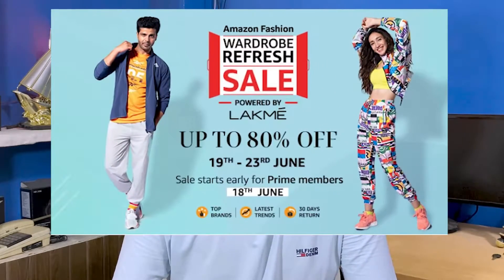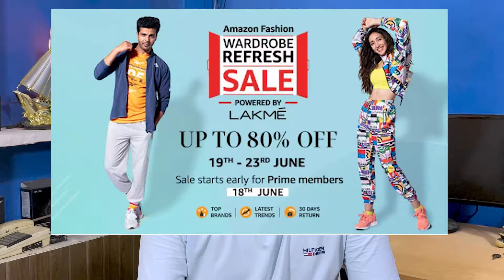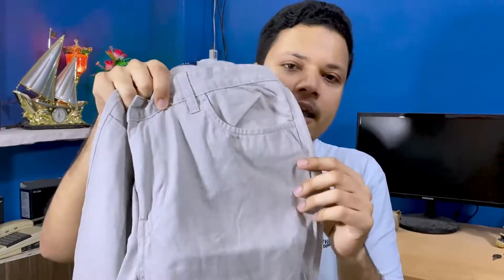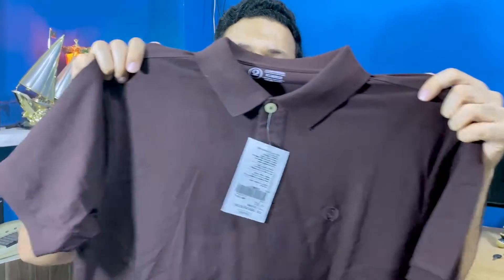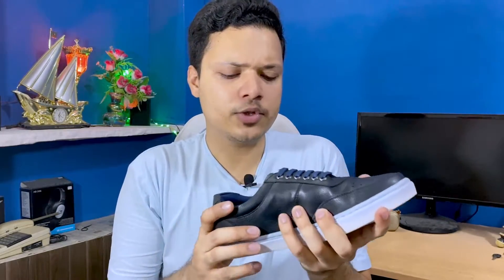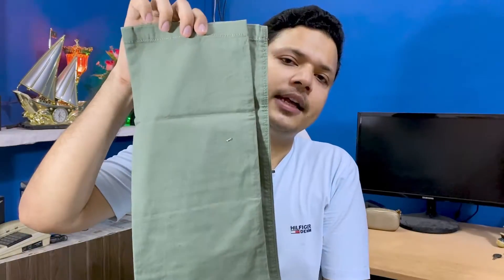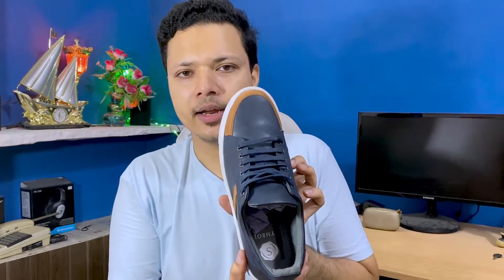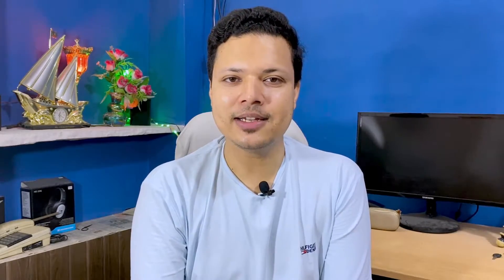Best Fashion Deals || Amazon’s Wardrobe Refresh Sale|| Pure Monsoon Looks & STYLE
*WARDROBE REFRESH SALE*

Buying Links :

1.  Dennis Lingo Men's Solid Slim Fit Shirt (C820_Navy_XL

2.  CHKOKKO Men's Polo Cotton Regular Fit Half Sleeves T-Shirt Brown Size XL

3.  Amazon Brand - Symbol Men's Navy Sneakers-10 (SS21-08)

4.  Amazon Brand - Symbol Men's Navy Sneakers (PAG 377)

5.  Amazon Brand - Symbol Men's Regular Casual Trousers (AW-SY-MCT-1151_Lt Grey_36

6.  Peter England Men Green Casual Trousers